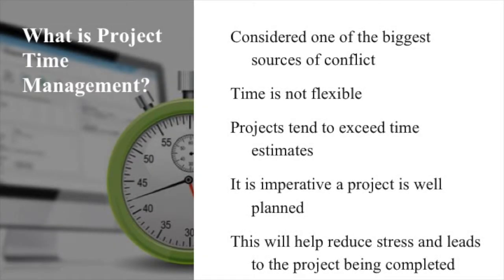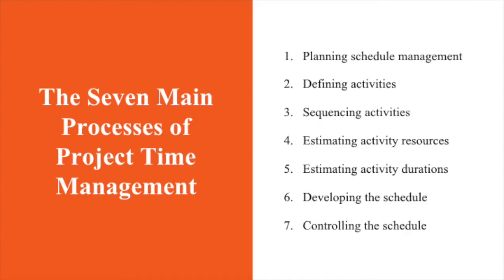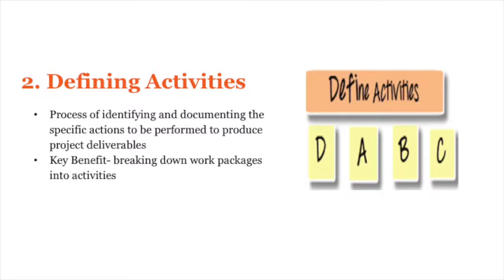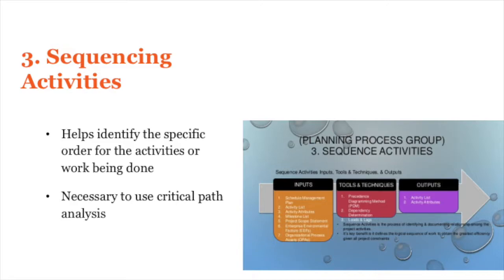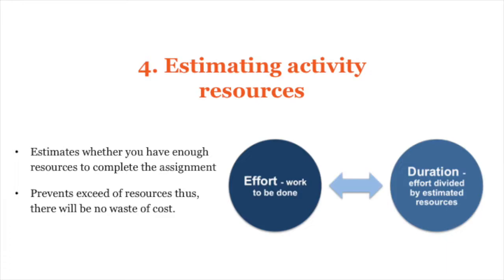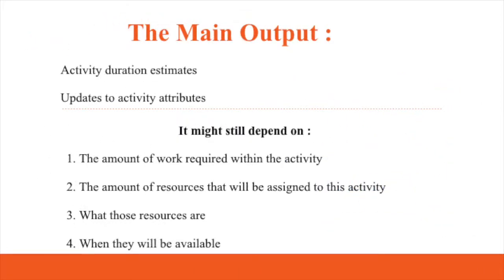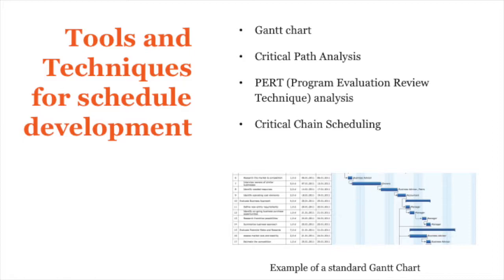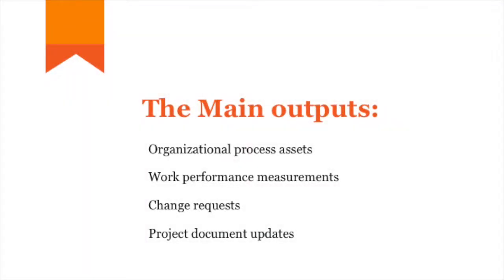IST 302 Group 14: Project Time Management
This video is about Project Time Management